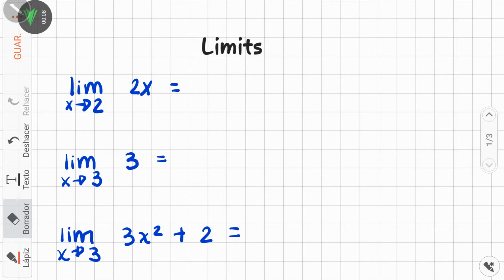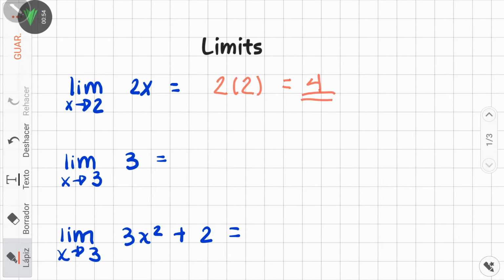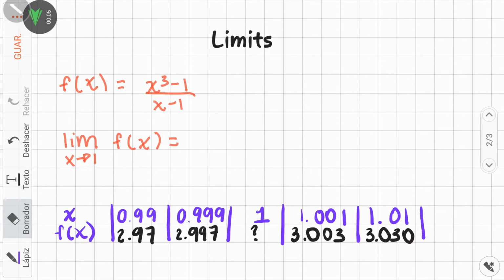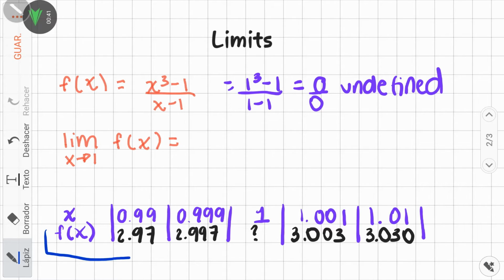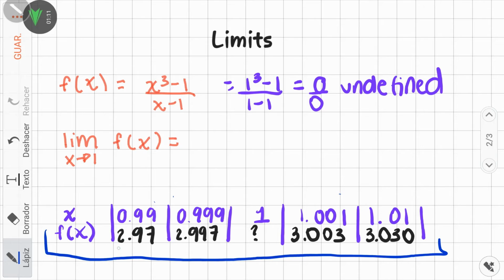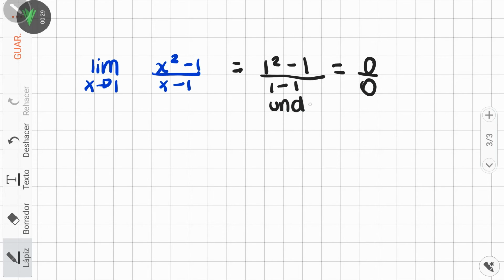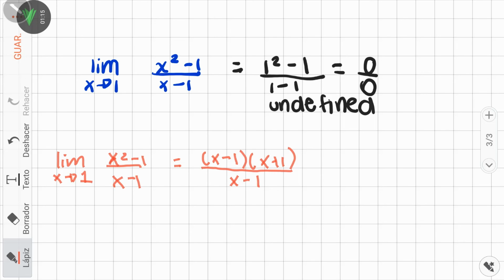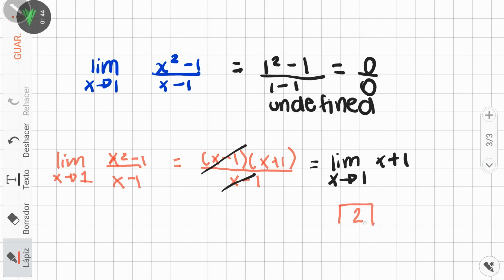Introduction to Limits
In this video, you will learn what a limit is and how to solve basic examples of this topic. Check out the next videos to learn new methods for solving limits!
Do you have any topic you would like to see on this channel?